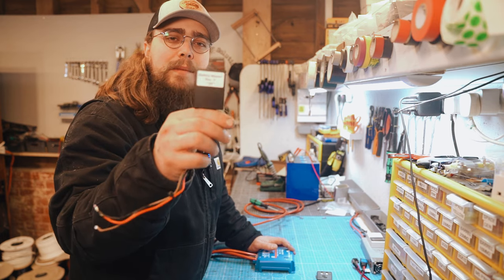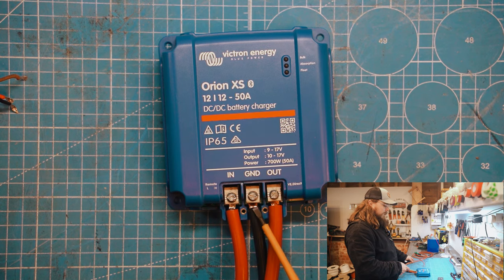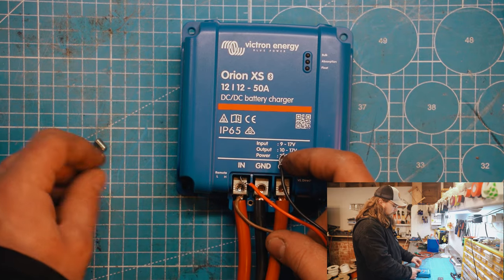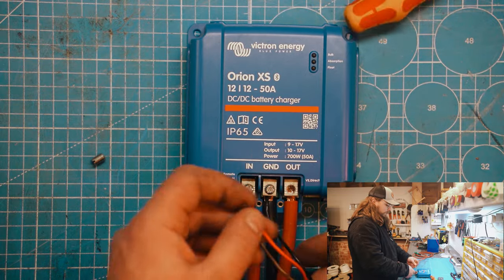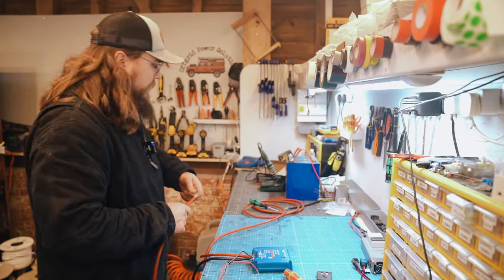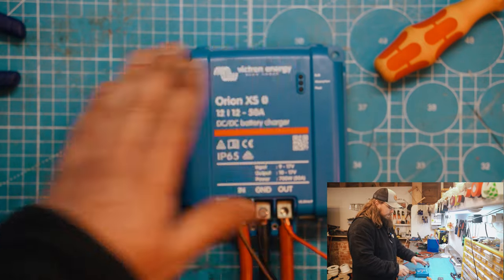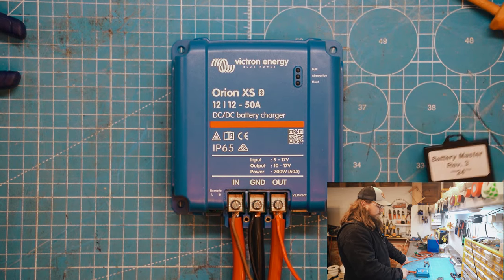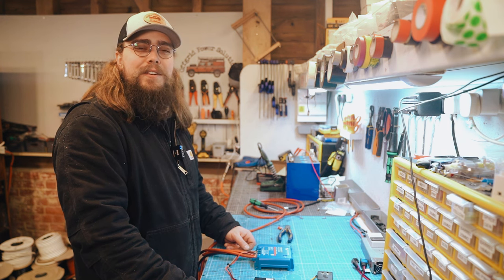Installing the Battery Master on the Victron Orion XS